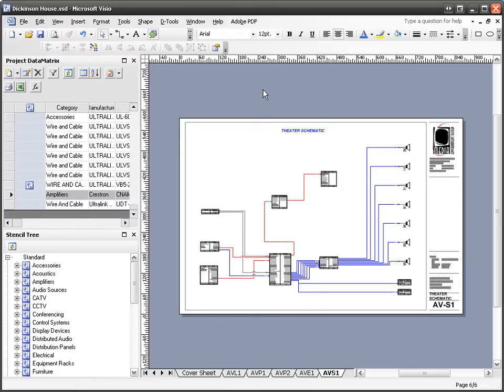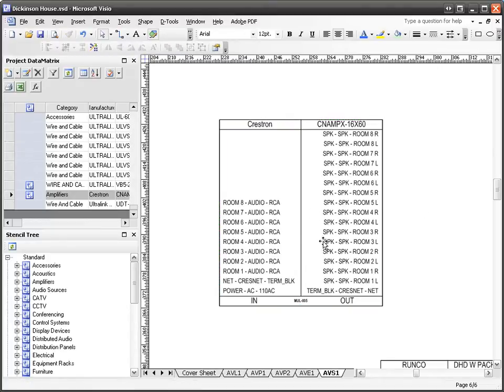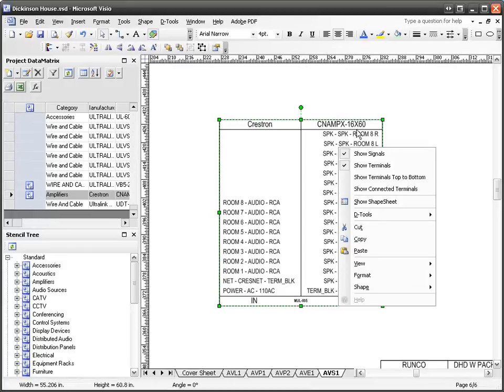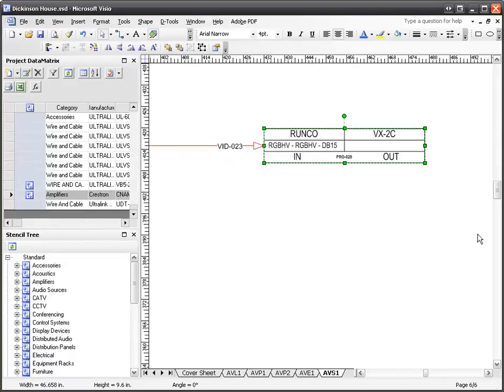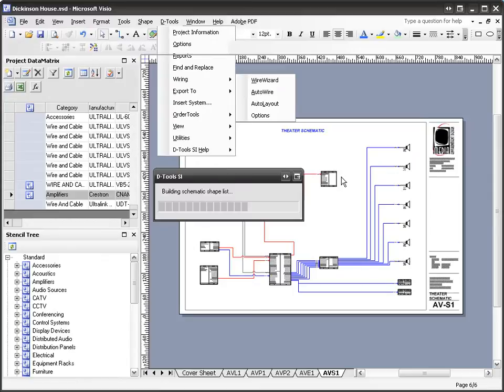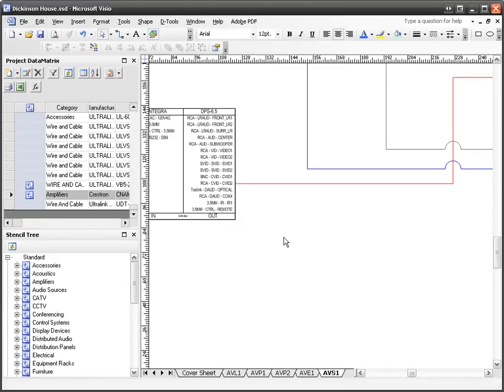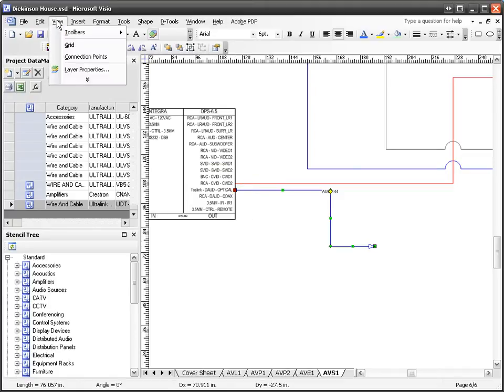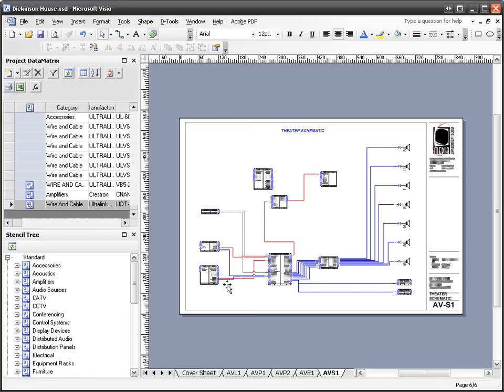D-Tools SI 5 - Visio Schematic Diagram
Overview of the Schematic Diagram page type in SI 5